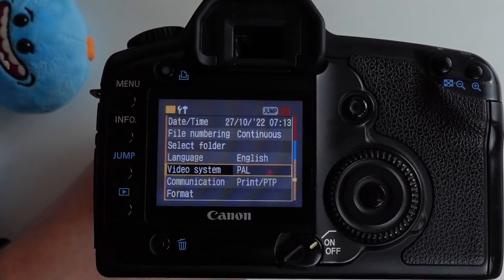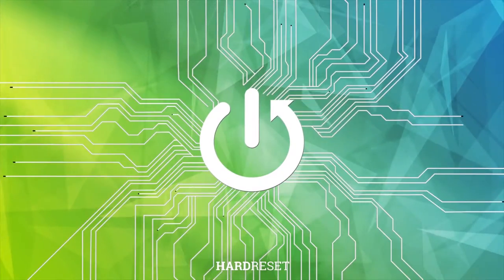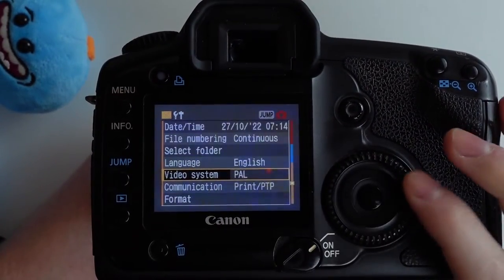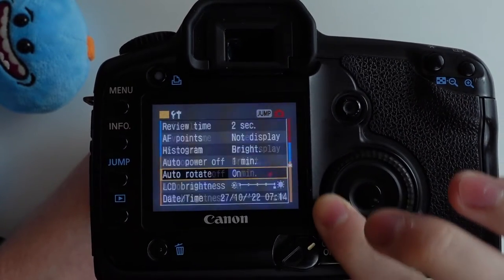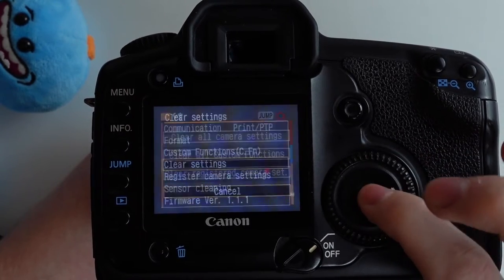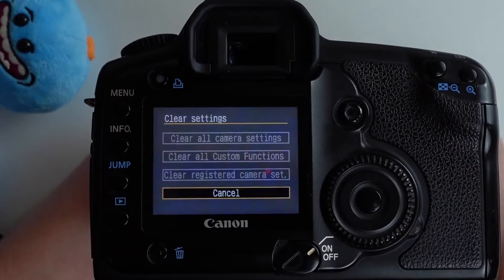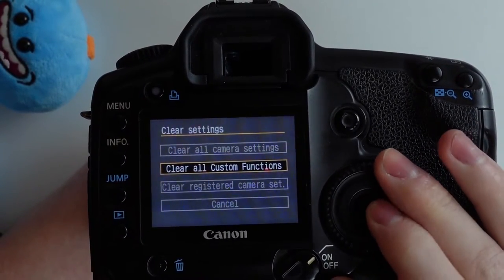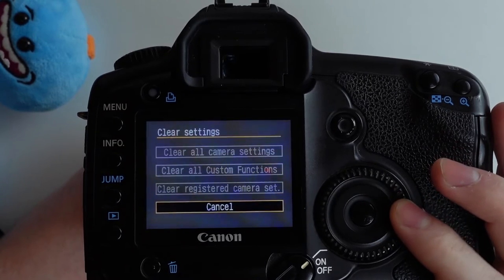Canon 5D - How To Clear & Reset All Settings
If you want to clear or reset all settings for Canon 5D, this video might be essential. Simply follow our step-by-step video tutorial and learn how to restore factory settings on Canon 5D. It will greatly help us in making future guides for you.

How to reset Canon 5D ?
How to factory reset Canon 5D ?
How to bring back default settings on Canon 5D ?
How to clear settings on Canon 5D ?